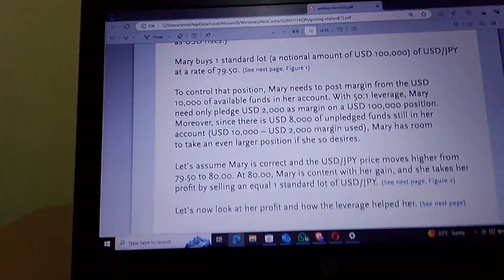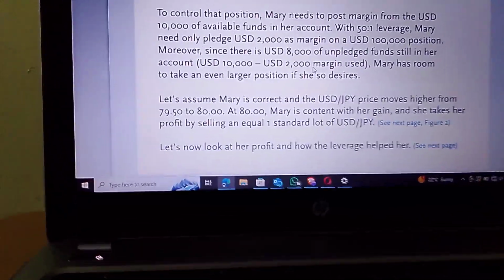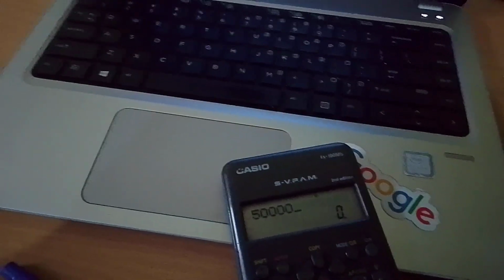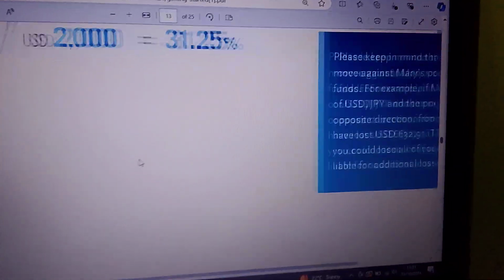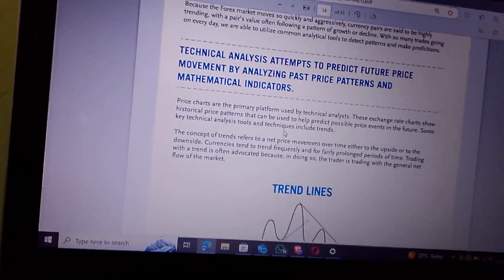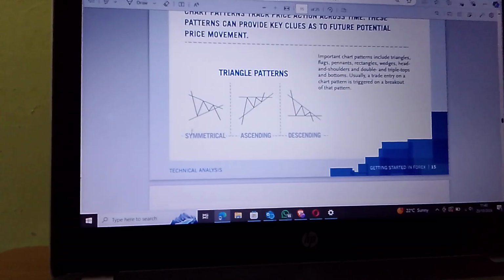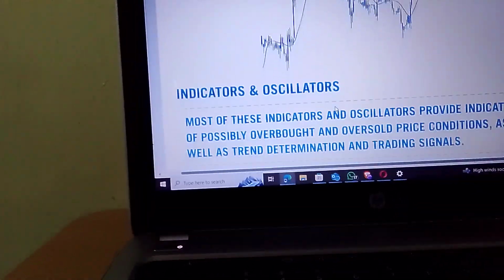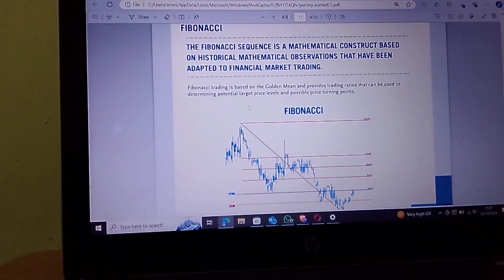FOREX BEGINNER JOURNEY: EPISODE 2. PART 1💪😊🥳🥉.